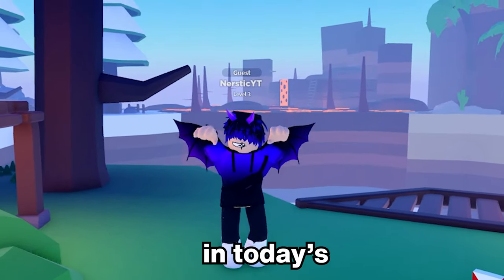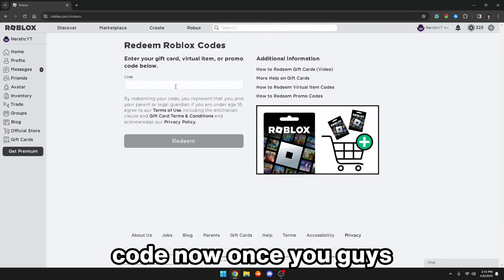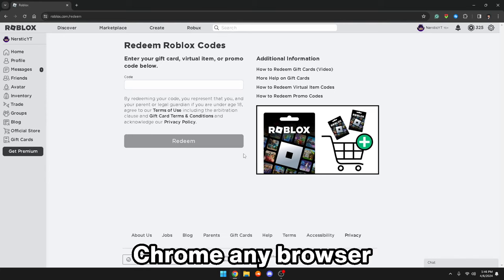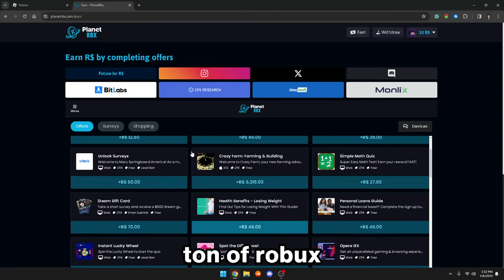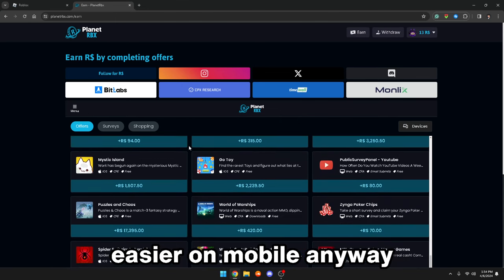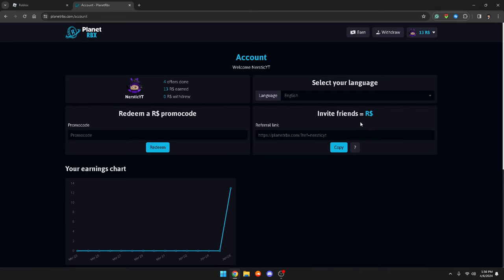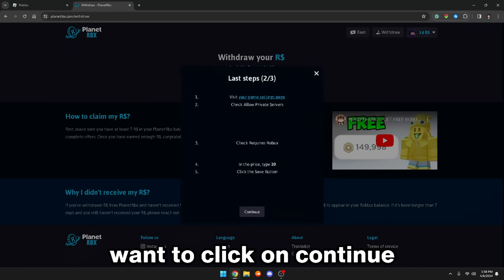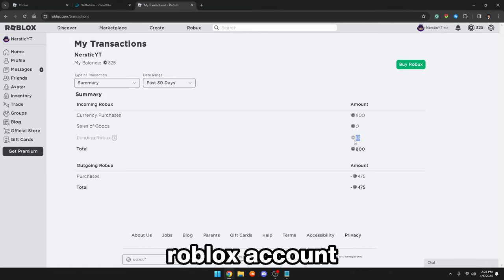HOW TO GET FREE ROBUX *WORKING* (APRIL 2024)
In this video I will be showing you guys how to get free robux in April 2024.

💲Earn: TAP THE LINK ABOVE TO GET STARTED WITH FREE ROBUX INSTANTLY!

- how to get free robux April 2024
- free robux
- get free robux 2023 April 2024
- how to get free robux 2024 April
- how to get free robux working 2024 April
- how to get free robux April
- how to get free robux in roblox April

Robux is the currency/money of Roblox, with Robux you can buy items or cosmetics from a huge catalog of customization items for your character and items in games! Robux can be purchased on the main Roblox site or obtained for free, as explained in the video.

Manager:
.4xray_